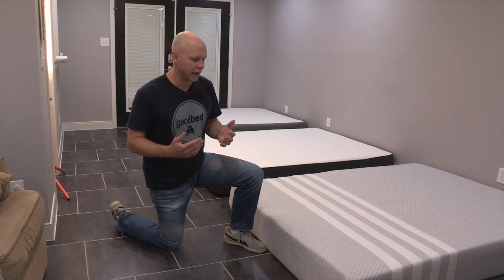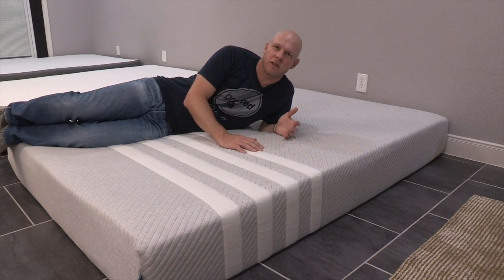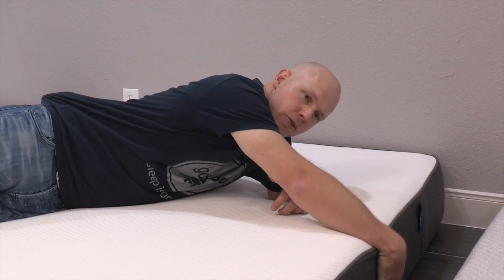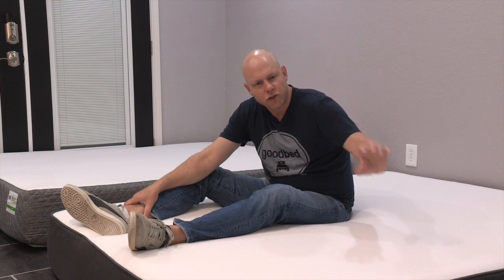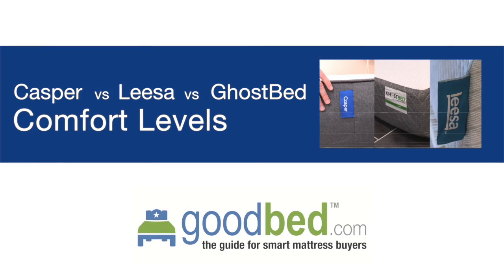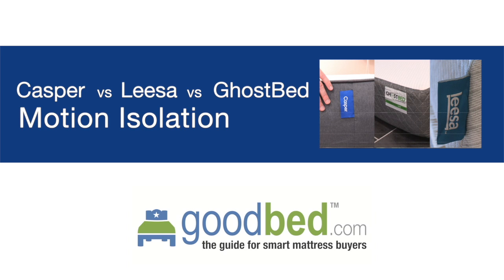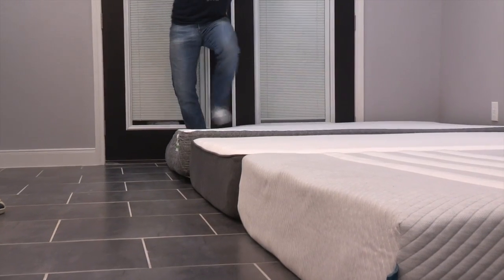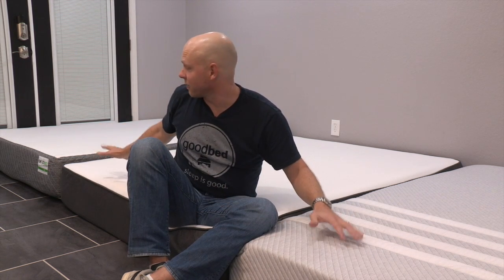Casper vs. Leesa vs. GhostBed - Mattress Comparison by GoodBed.com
GoodBed's in-depth side-by-side comparison between the Casper, Leesa, and GhostBed mattresses...

Jump to the sections of this video that interest you most by clicking on the times in the chapter headings below.

Time    Chapter
  0:00   Introduction
  0:48   Price
  1:19   Materials & Construction
  7:08   Comfort Levels
  7:33   Responsiveness
  8:28   Motion Isolation
  9:20   Repositioning
  9:40   Edge Support
10:11   Return Policy
10:29   Final Thoughts

Updates (2/17):
* The pricing for the Casper mattress has recently been increased relative to the price mentioned in the video. The queen size price has increased from $850 to $950.  In addition, the layer of latex on top has been replaced with a "springy comfort foam."
* The pricing for the Leesa mattress has recently been increased relative to the price mentioned in the video. The queen size price has increased from $890 to $940.
* The pricing for the GhostBed has recently been increased relative to the price mentioned in the video. The queen size price has increased from $750 to $795.

Corrections (2/17):
* Avena foam is not proprietary to Leesa and is used in mattresses from other brands.  It is proprietary to Carpenter, a company that manufactures foam for furniture and mattresses.